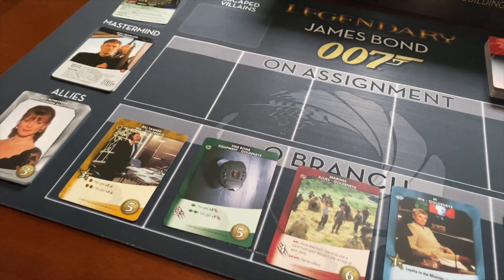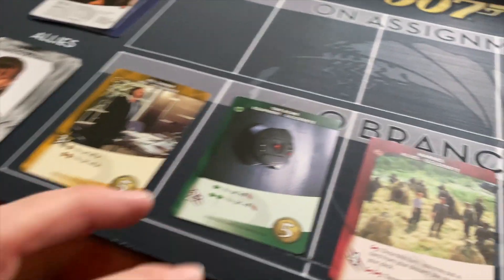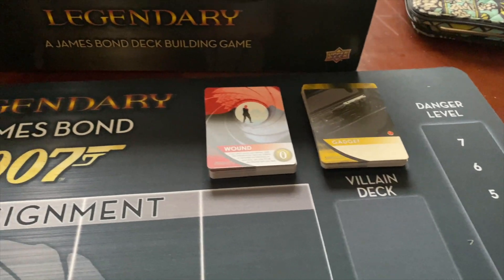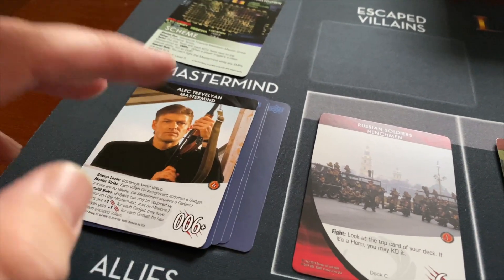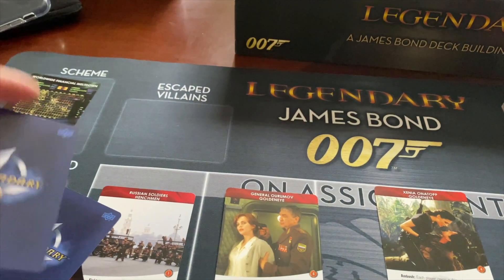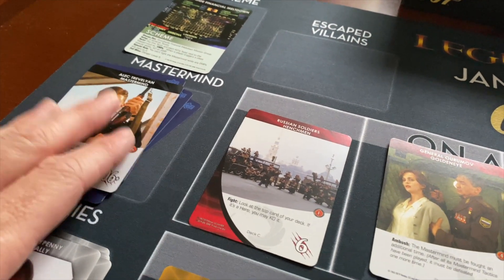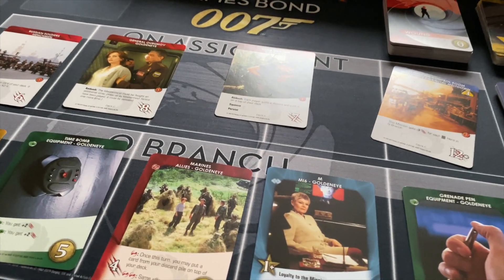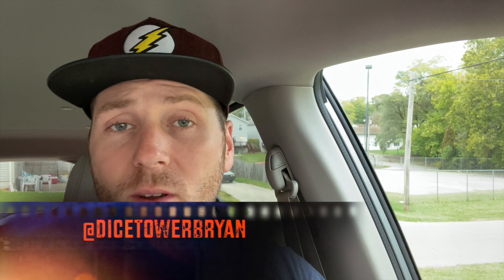007 Legendary and Exp 1 Review with Bryan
Bryan takes a look at this newest Legendary game!

0:00 Intro
1:50 Overview
5:15 Final Thoughts

BGG Link: